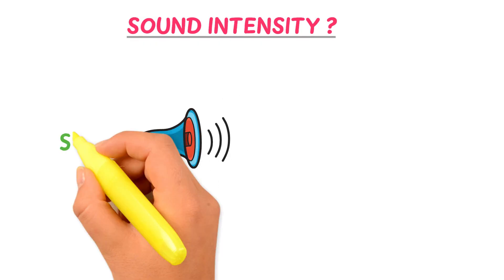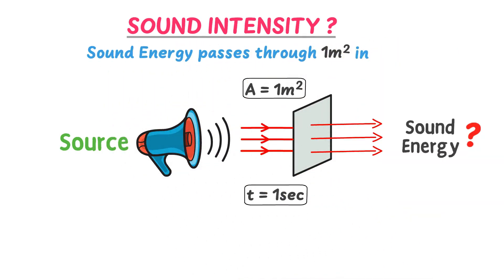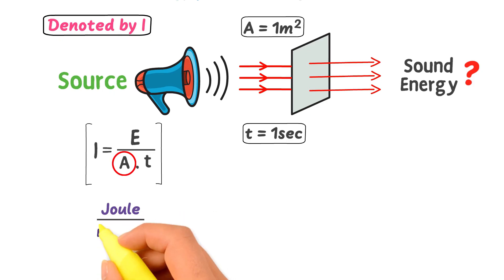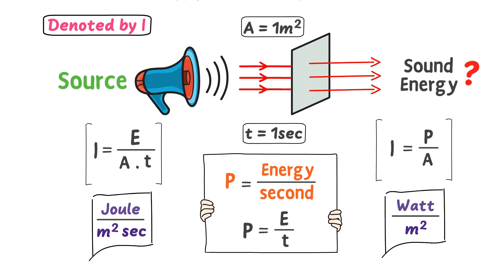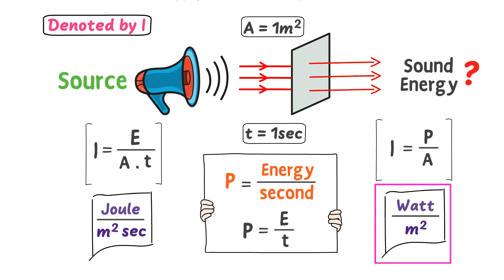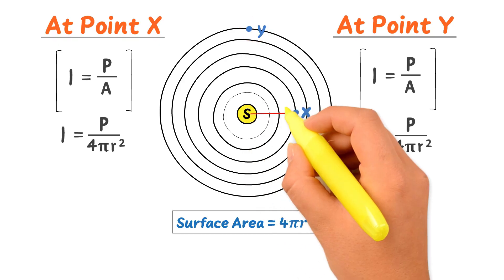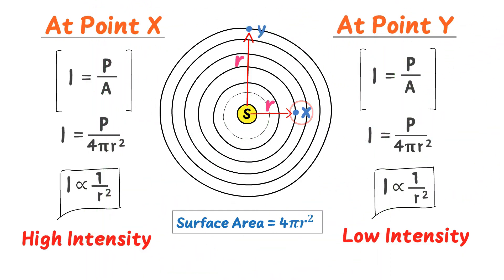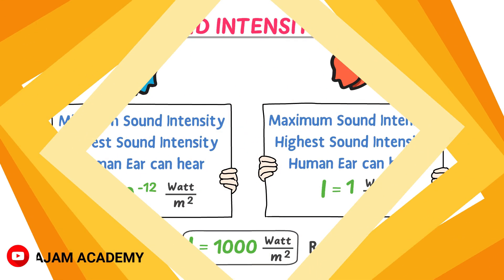What is Sound Intensity? | Physics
In this animated lecture, I will teach you about what is sound intensity in Physics.

To learn more about sound intensity, watch this lecture till the end.